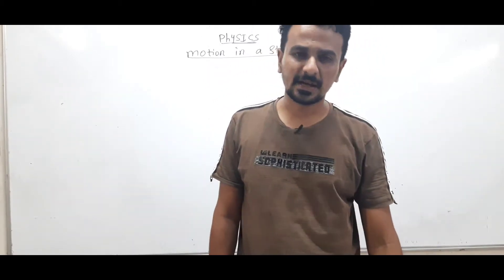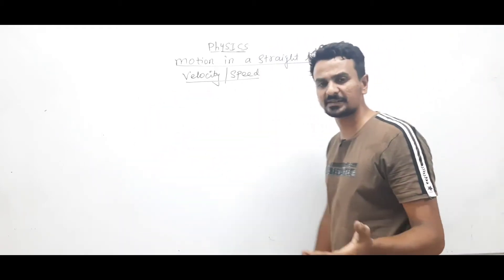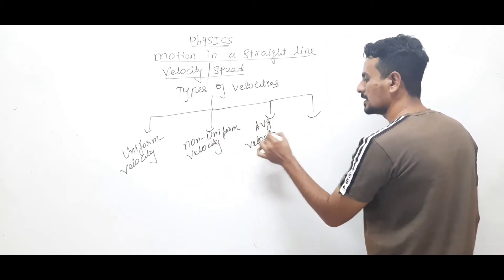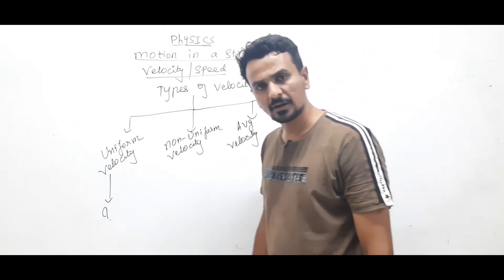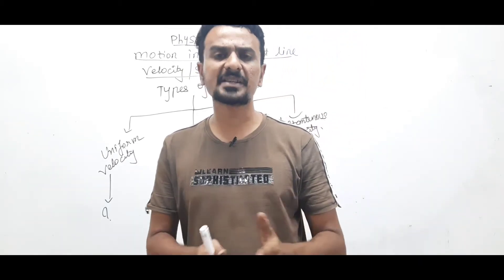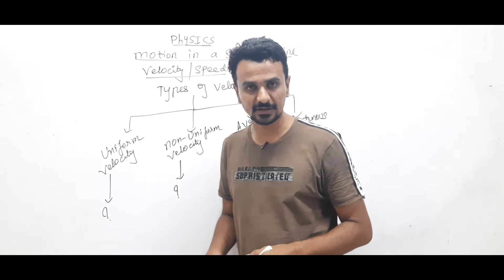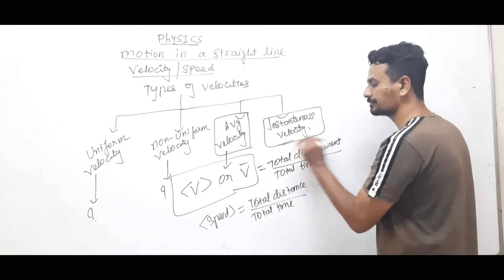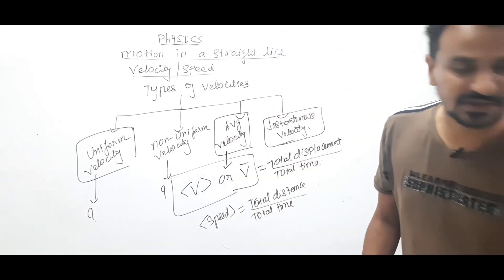What is velocity? | Average and instantaneous velocity | 11th class Physics | itsphysics | JEE/NEET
What is velocity? | Average and instantaneous velocity | 11th class Physics
Velocity - Motion in a Straight Line | Class 11 Physics

Velocity
Velocity of an object is defined as ration of displacement and the corresponding time interval taken by object i.e., velocity = (displacement)/(time interval), It is a vector quantity.

Uniform Velocity
A body is said to be moving with uniform motion if it undergoes equal displacement in equal interval of time.

Variable Velocity
It is defined as the ratio of displacement and the corresponding time interval taken by the object.

Velocity = (displacement)/(time taken)

It is a vector quantity.

Average Velocity
Average velocity is defined as the change in position or displacement (Δx) divided by the time intervals (Δt), in which the displacement occurs. It is a vector quantity.

Average Velocity = (Δx/Δt).

Instantaneous Velocity
The velocity of an object at a given instant of time is called its instantaneous velocity. When a body is moving with a uniform velocity, its instantaneous velocity = average velocity = uniform velocity.

Uniform Motion in a straight line
An object is said to be in uniform motion if its velocity is uniform, i.e., it undergoes equal displacements in equal interval of time.

Relative Velocity
The relative velocity of an object with respect to another is the velocity with which one object moves with respect to another object.

It is defined as the time rate of change of relative position of one object with respect to another object.

if you have any Doubt you can Message on Instagram/facebook (Link given below)